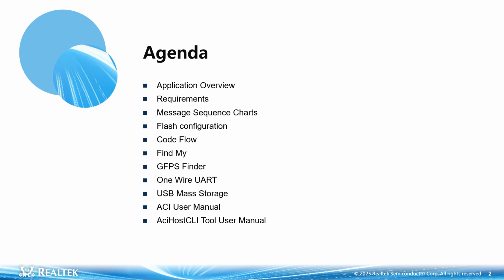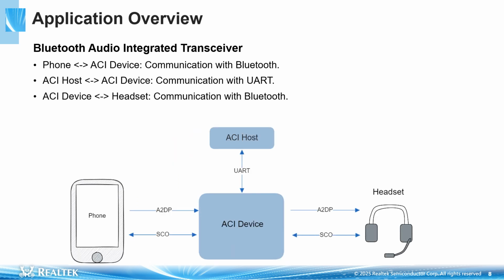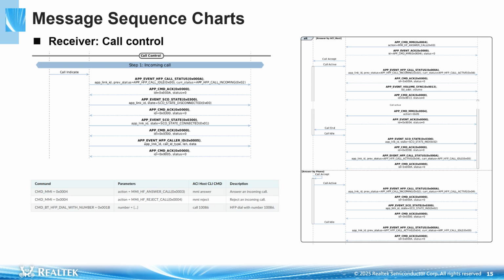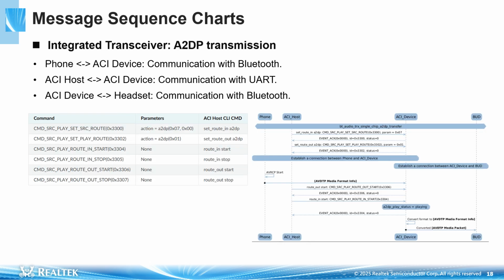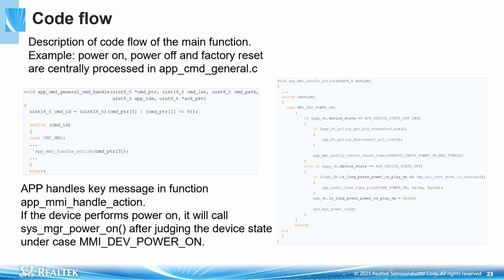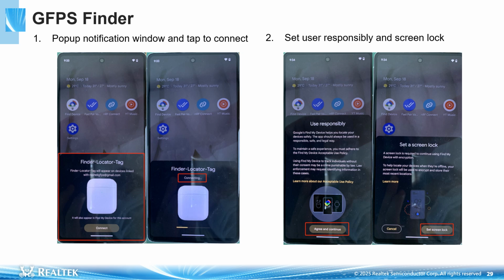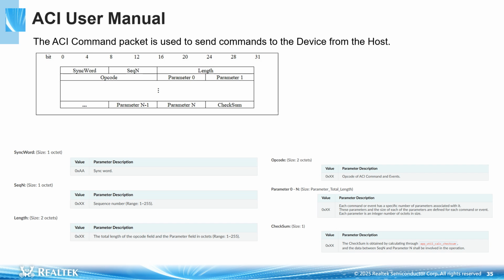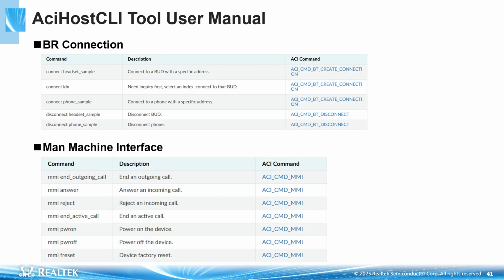Bluetooth SoC Series SDK Training – Bluetooth Audio Transceiver Introduction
00:00 Opening
00:52 Application Overview
04:14 Requirements
05:07 Message Sequence Charts
11:40 Flash configuration
13:56 Code Flow/ Find My GFPS Finder
18:10 One Wire UART/USB Mass Storage
20:35 ACI User Manual
23:37 AciHostCLI Tool User Manual